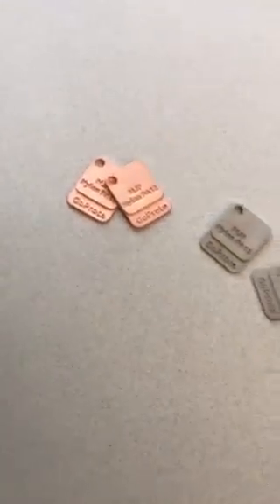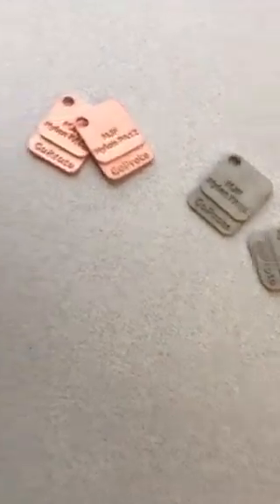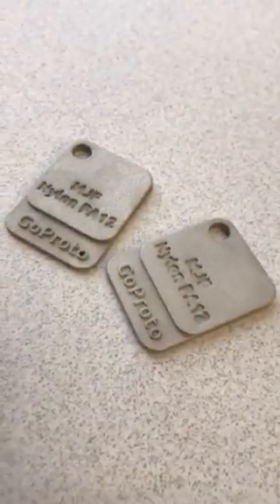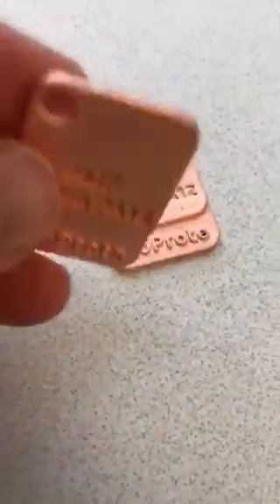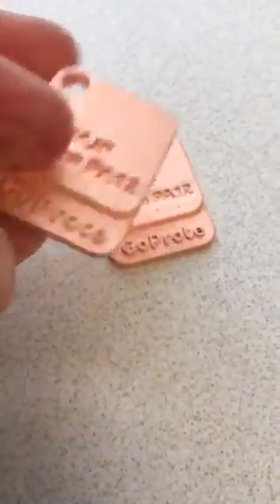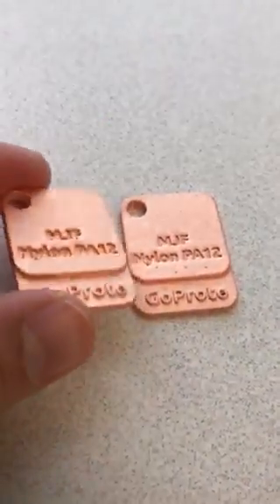Electroplating Finish | HP's Multi Jet Fusion 3D Printing | GoProto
This is a great representation of what HP's Multi Jet Fusion can be finished with, called Electroplating. You may have seen PA12 parts with a dye finish instead of painting or powder coating it. Here you will see a different way called electroplating, which means they are plated in a very thin coating of metal, such as nickel or copper!

Normally, the process of custom manufacturing would involve expensive and extensive trial and errors with injection molds and/or CNC machining. The purpose behind this solution is to give rapid and real time prototyping results to ensure the end result will be as designed and function appropriately.